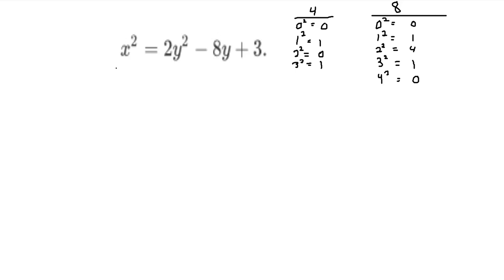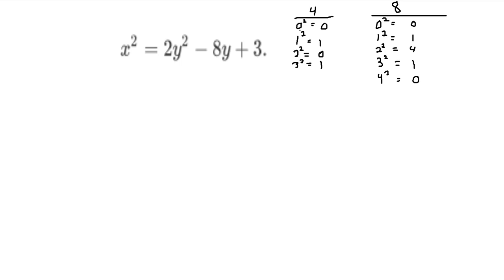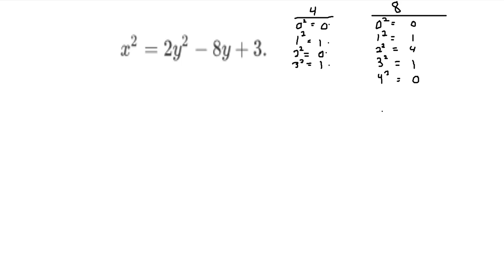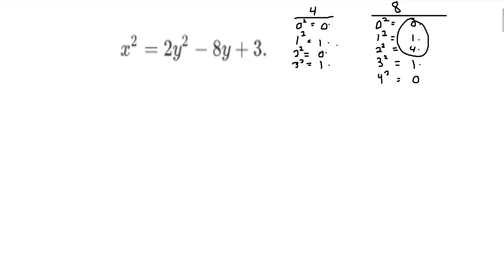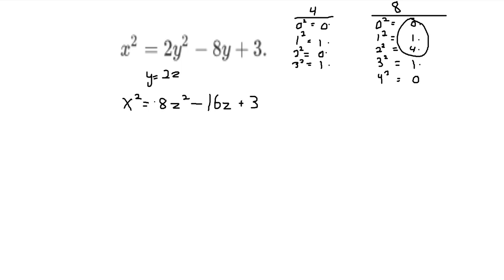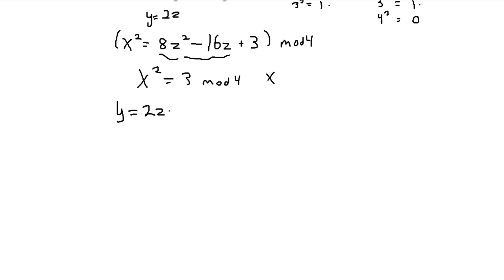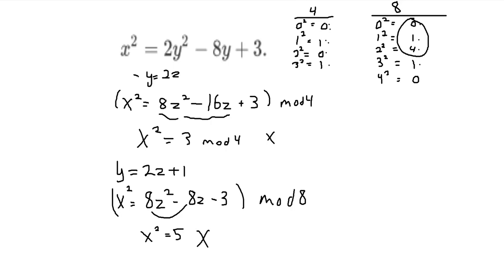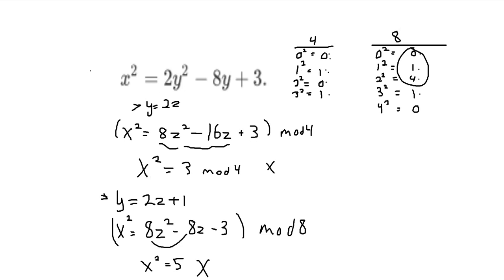Quadratic Diophantine Contradicitions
Here's one of the most useful techniques for tackling Diophantine equations: looking at them in different mods.